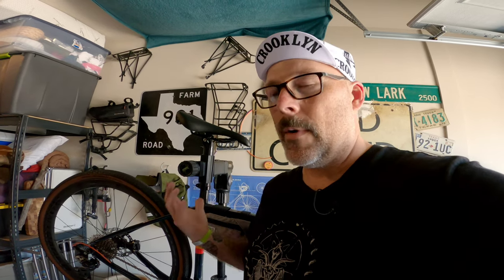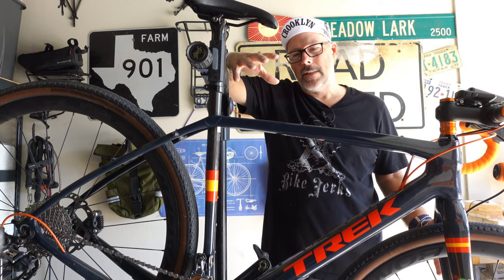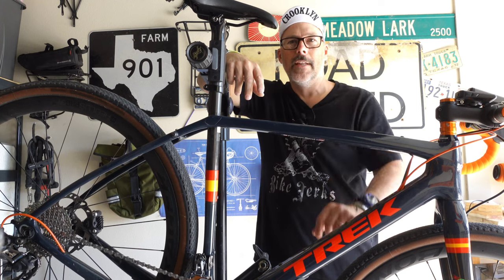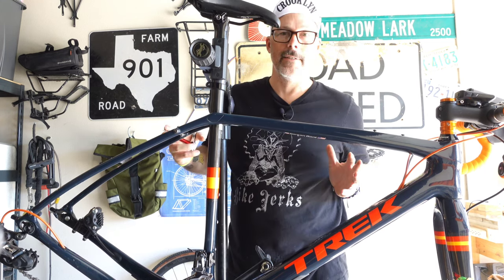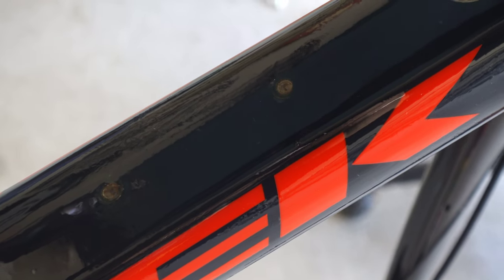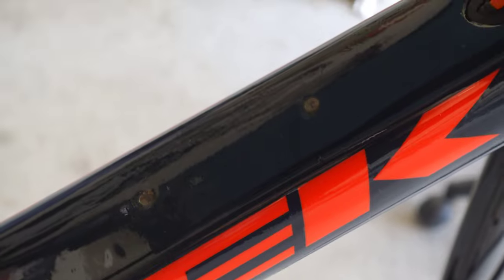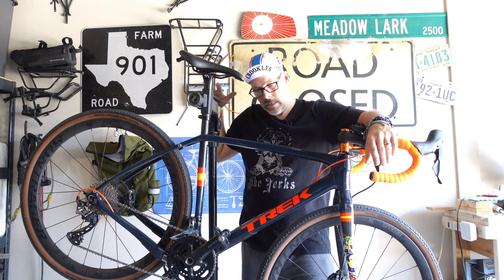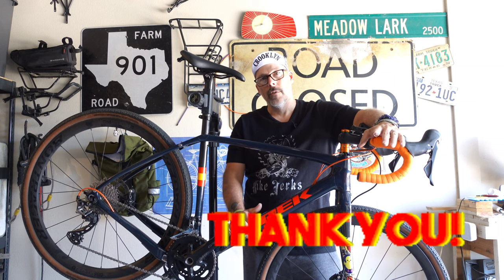Protecting Your Bikes Paint | A Walk-Thru on Installing Protection Film on Your Bike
So this is the 4th wrap I've done on the bike in the year.  This time I go over a few more details and tricks that I learned from the previous.

Hopefully this helps you prepare and install a wrap on your bike to help protect your bike's paint.